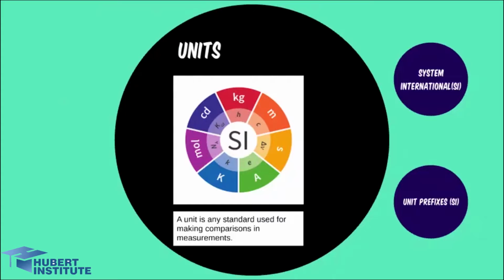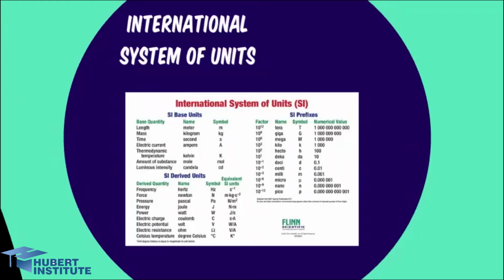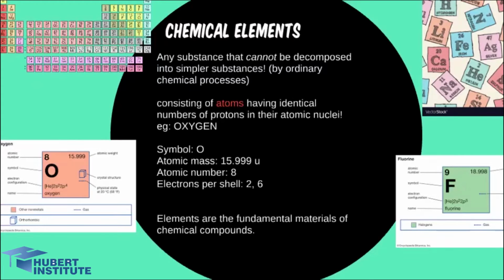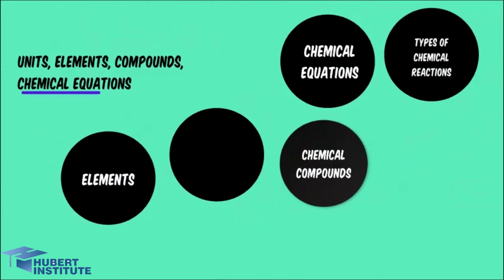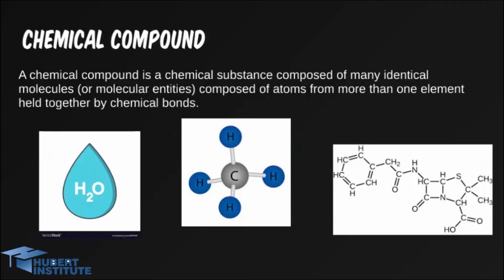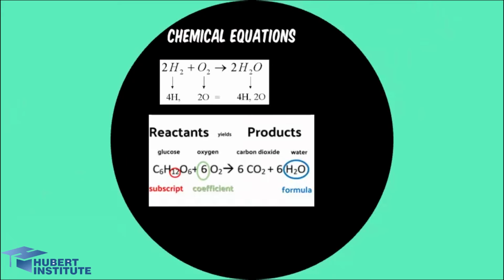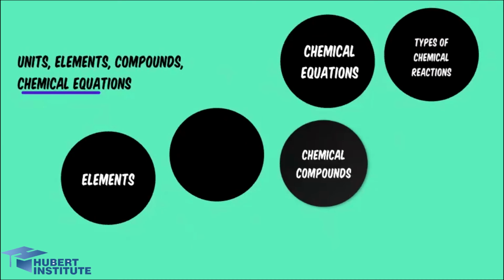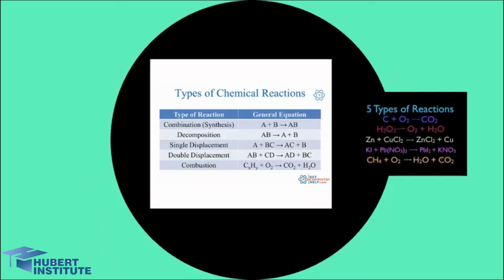Introduction to chemistry: units, elements and compounds. by Saba nazari